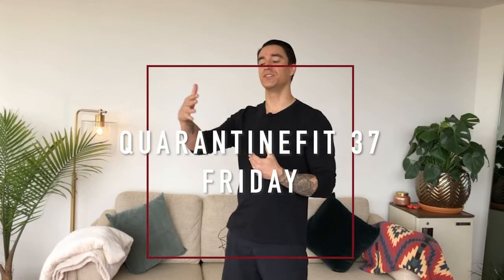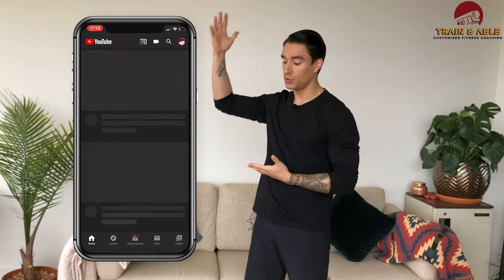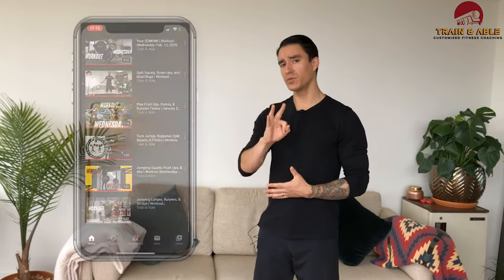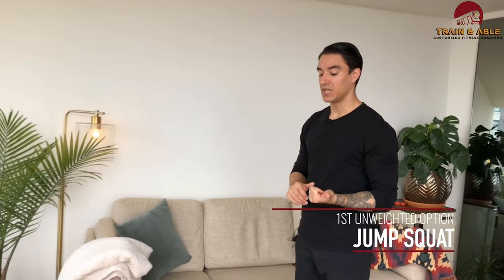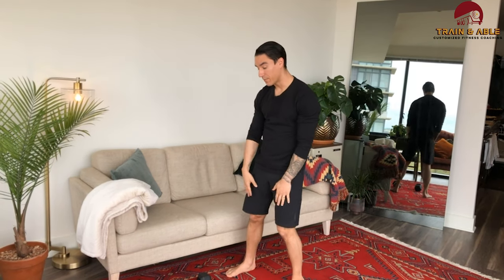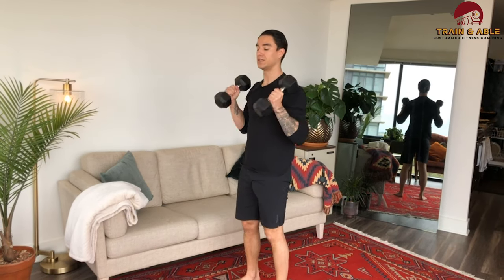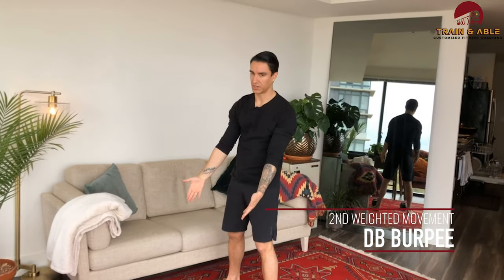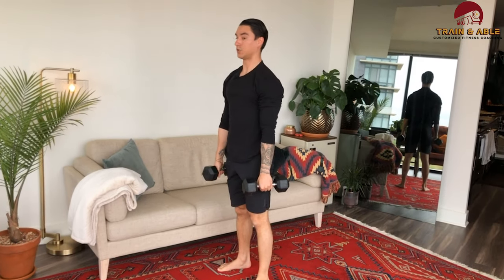QuarantineFit 37 | Home Workout Without Equipment For Beginners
This fully body at home workout without equipment for beginners might not feel like it is, and if that's the case, take off a few reps of each movement in order to keep you moving throughout!

10 ROUNDS
15 JUMPING SQUATS OR HANG CLEANS
15 BURPEES OR DB BURPEES
15 SIT UPS

Hopefully you've been keeping up with the at home workouts and if not, they're all here in this playlist!